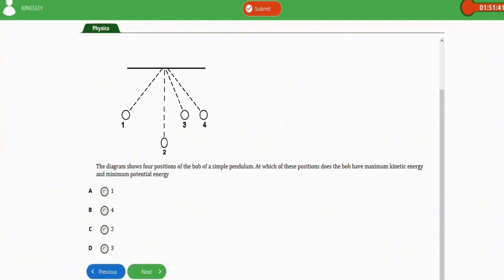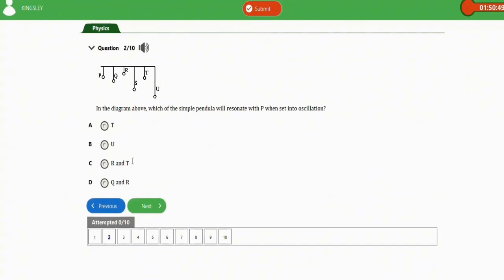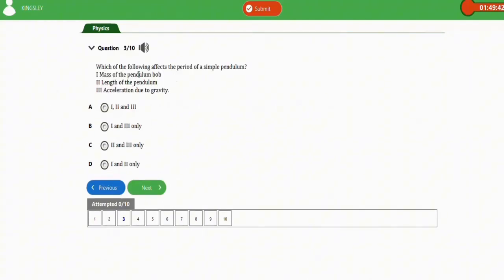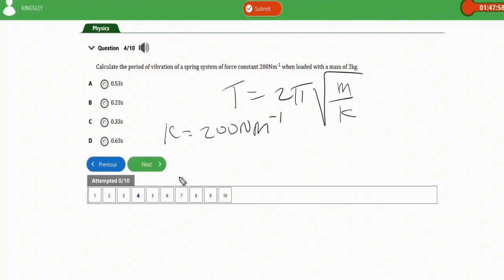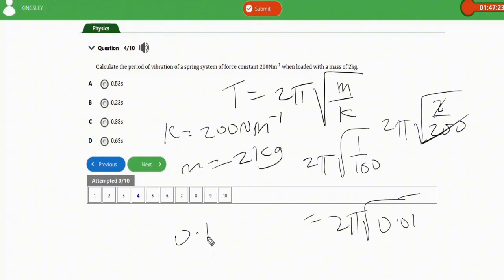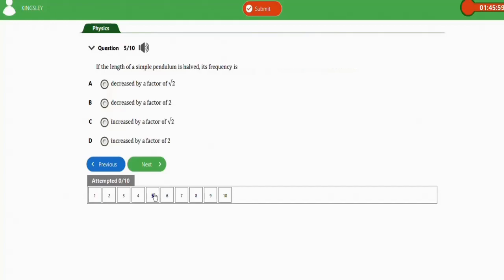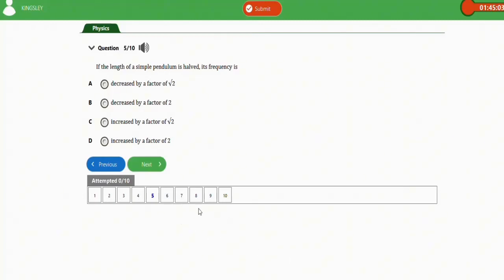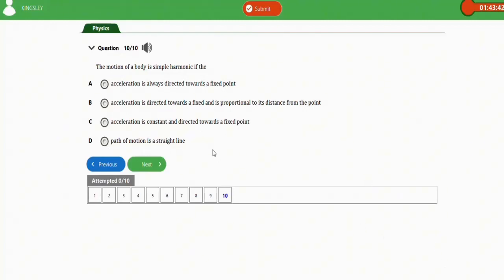JAMB Physics CBT Tutorial 2026 Questions On Simple Harmonic Motion (Top 8)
JAMB Physics Online Tutorial Likely Questions And Answers On Simple Harmonic Motion

Simple harmonic motion is one of the basic problems in JAMB Physics.

In this JAMB physics tutorial video, I answered JAMB physics 8 question on simple harmonic motion.

This video is a definite guide to smashing questions on simple harmonic motion in JAMB physics.